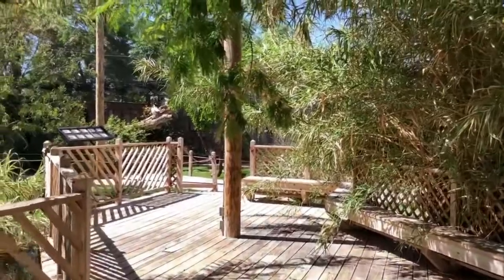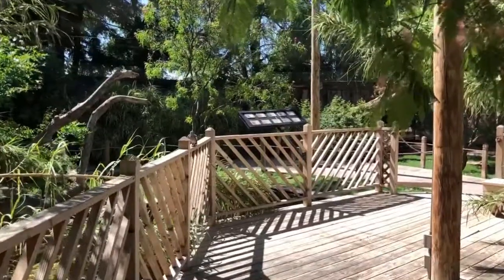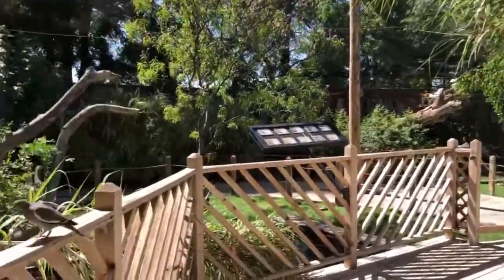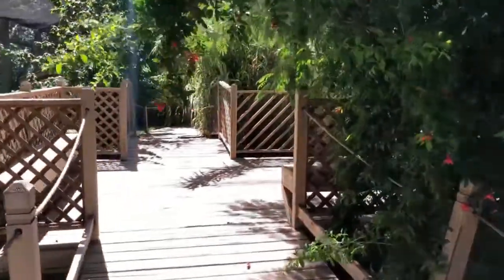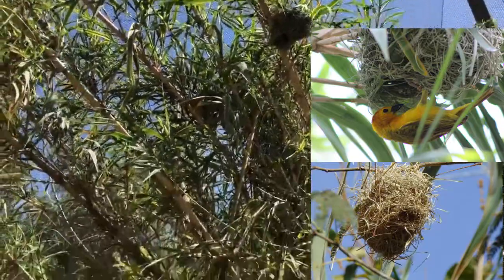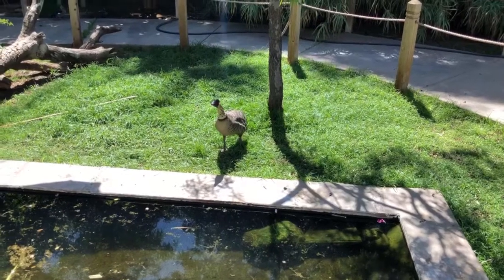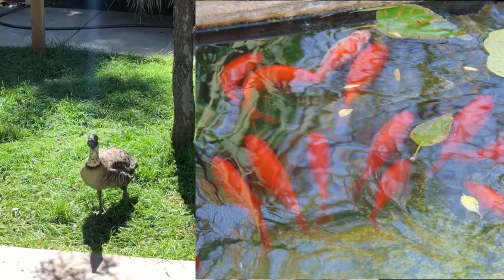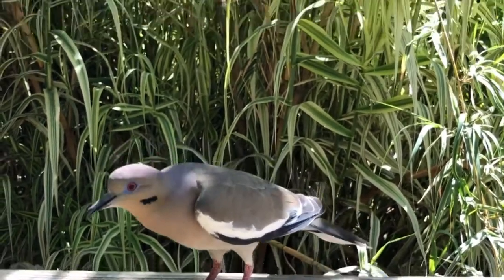Learn It from the Alameda park Zoo - Aviary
Alamogordo, NM
The Alameda Park Zoo is home to nearly 200 animals representing 90 species, the 12-acre Alameda Park Zoo offers an education center, picnic area, playground and gift shop that’s perfect for families and visitors of all ages. With a mission to promote education in the environmental fields of study, conservation, recreation, and biological research, the zoo connects humans with animals through audio, visual, and tactical experiences. Visit the Species Survival Plan Captive Facility for the Mexican Gray Wolf, take a guided tour, enroll in a docent program, or attend a lecture. Check the calendar for the annual Earth Day celebration, concerts, and other events.